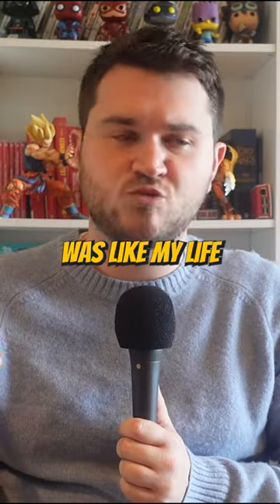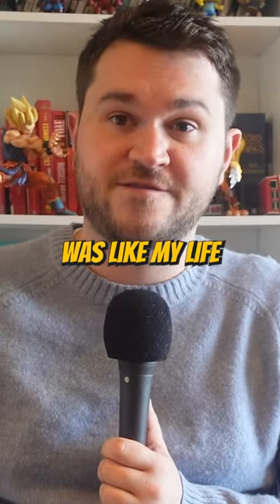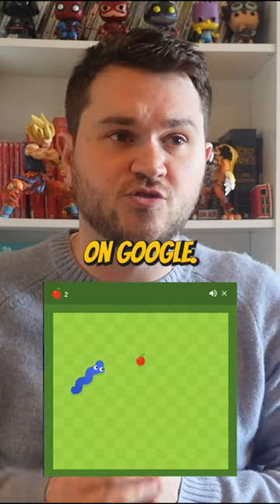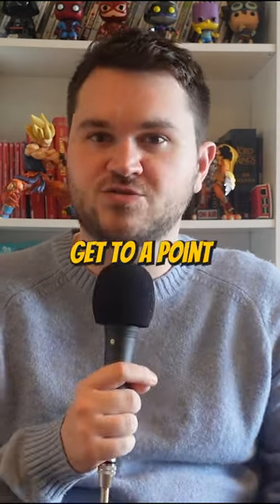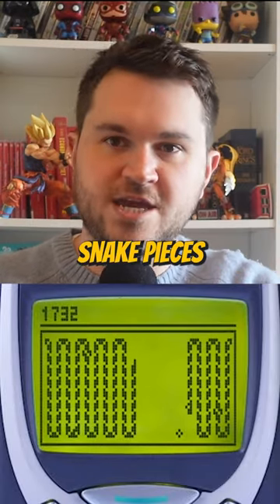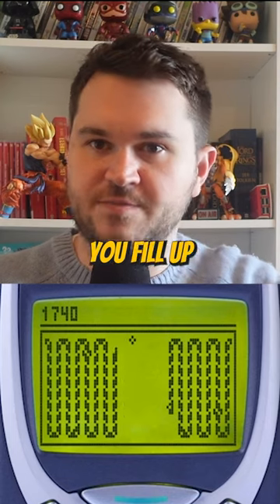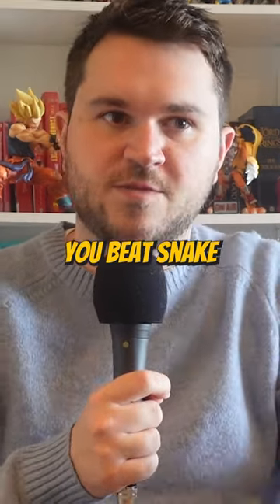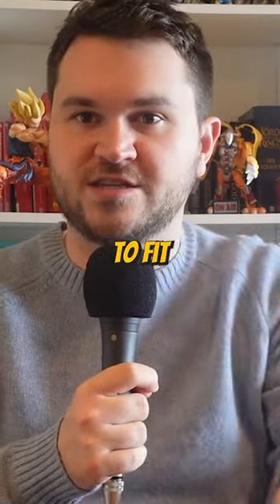Do You Remember SNAKE on NOKIA PHONES?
Snake was the best game going round on a NOKIA phone back in the day.

This video is a Radio Mike Original Production.